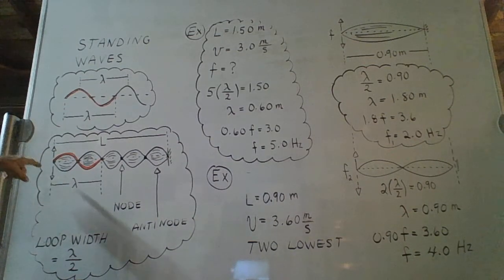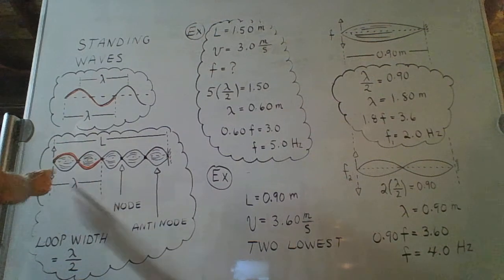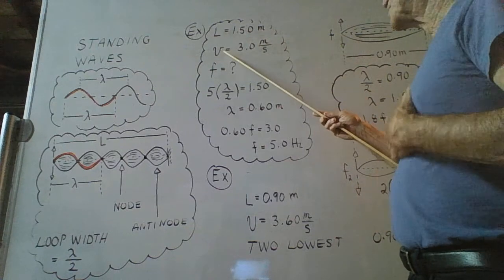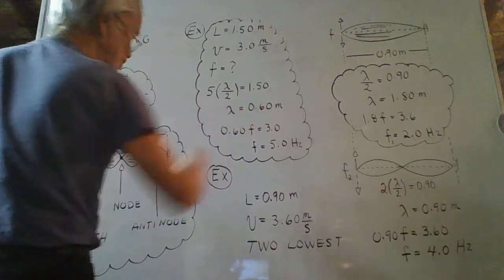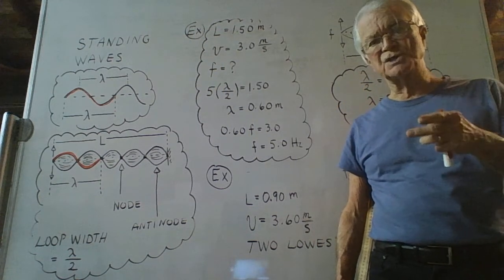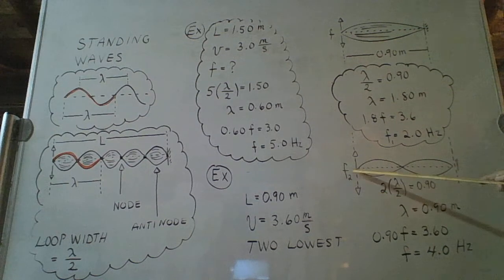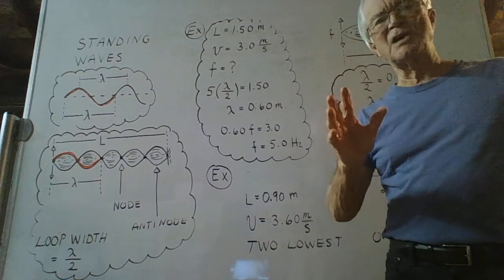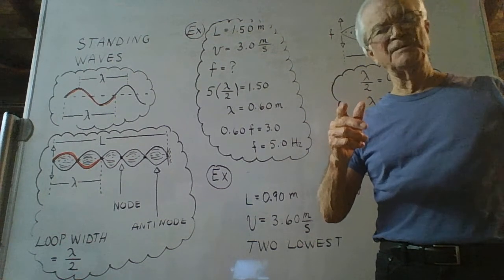String Wave Resonance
Loops,  Nodes, Antinodes, Resonance